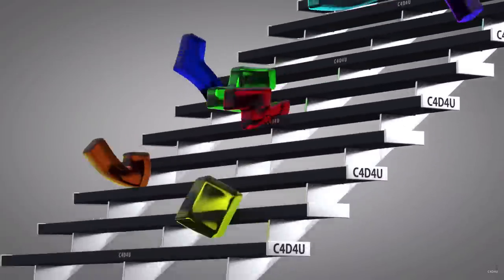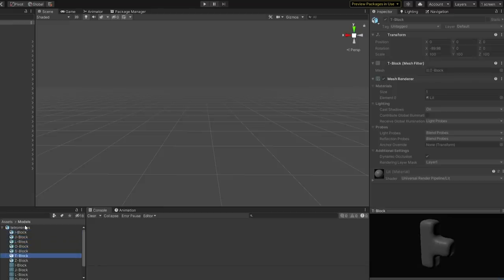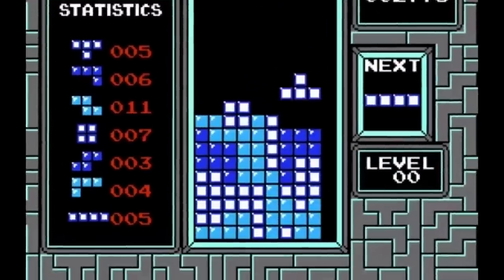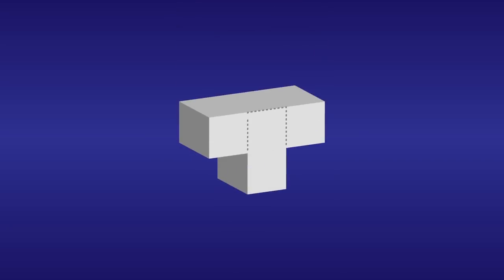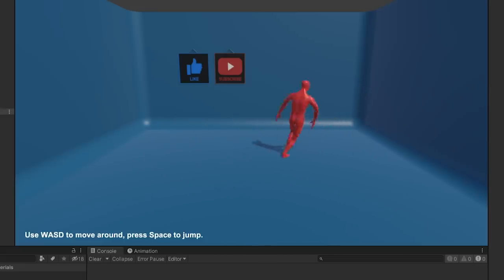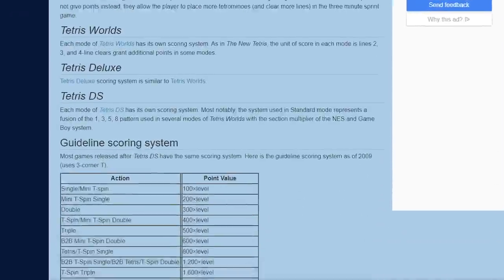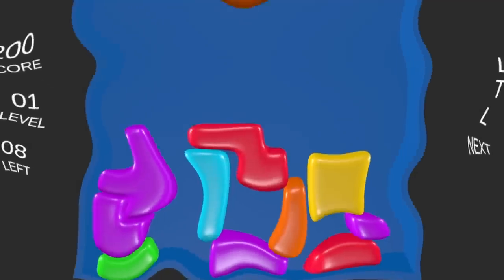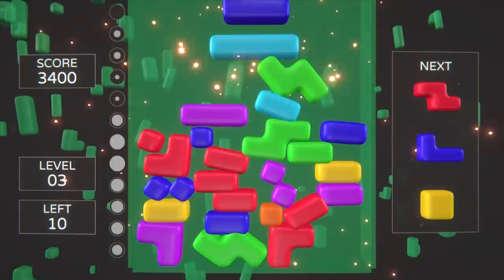I Made a Soft-Body Tetris That’s Actually Playable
My experience making a game of Tetris with soft-body dynamics. Would such a game be actually fun to play? In this devlog I share the main challenges I faced and what I learned in the process. The game was made in Unity using Obi, a framework for particle-based physics.

0:00​ Introduction
0:18 Soft-body dynamics
2:23 Clearing lines
6:14 Tetris mechanics
8:19 Experience improvements
9:08 Finishing touches
10:02​ Final thoughts

🎬 Channels with content related to this video:

The original inspiration for this video.

The only other soft-body Tetris game to my knowledge.